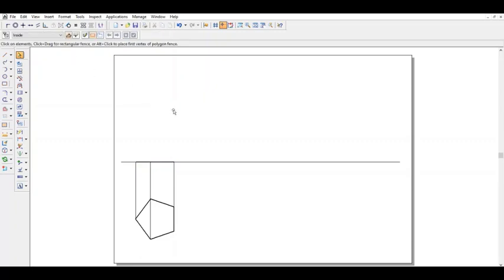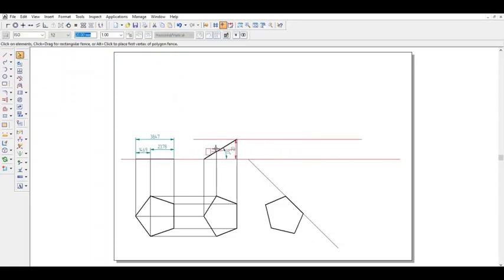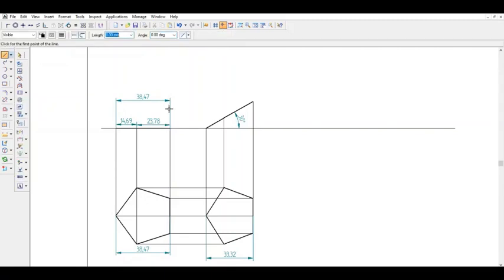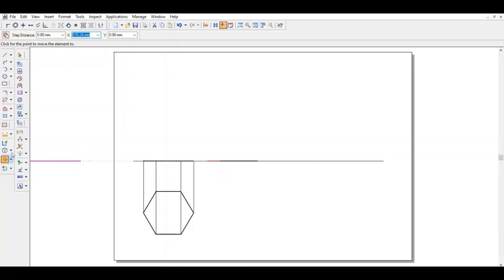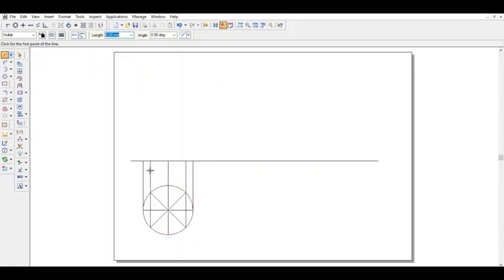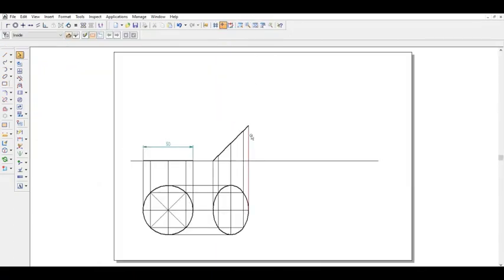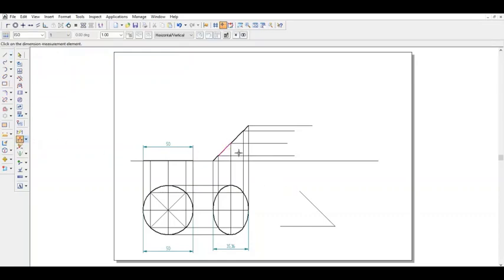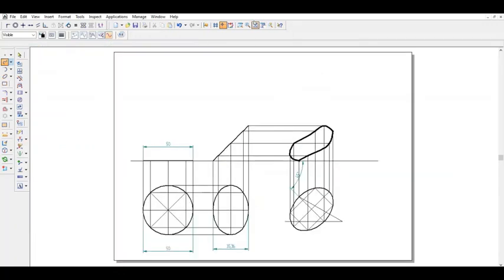ENGINEERING GRAPHICS PROBLEMS ON PENTAGON, HEXAGON AND CIRCLE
Engineering Graphics (CAED)